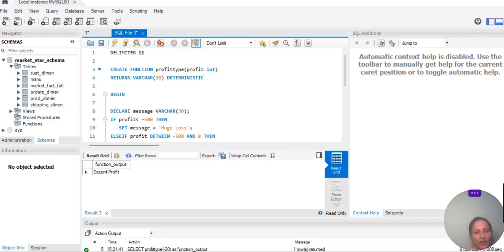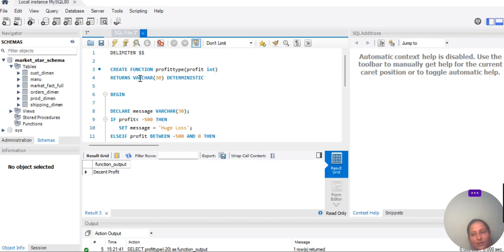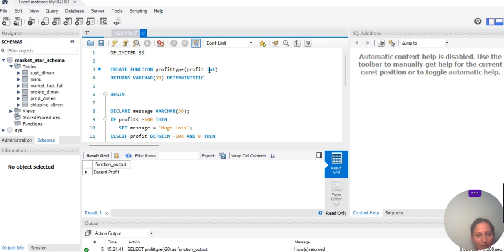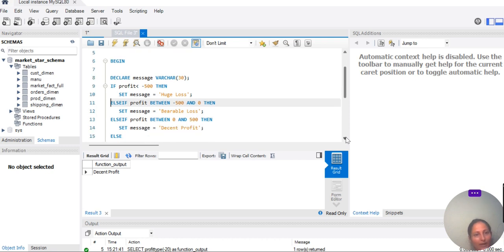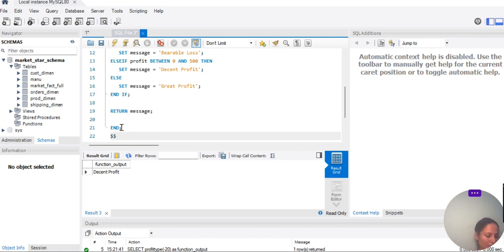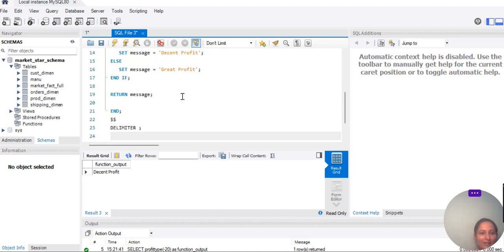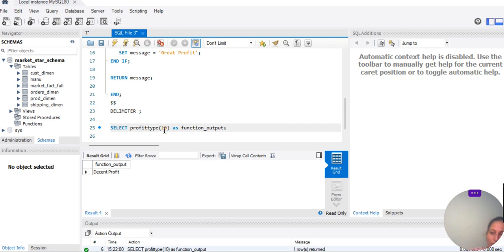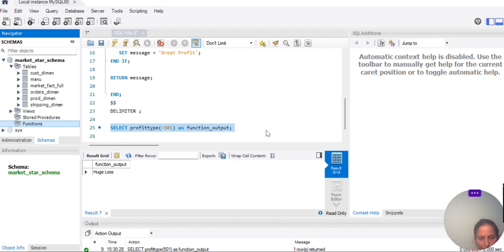User Defined Functions Example in MySQL | MySQL tutorial for beginners | MySQL full course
User Defined Functions Example in MySQL |